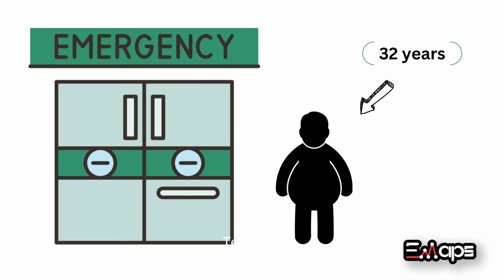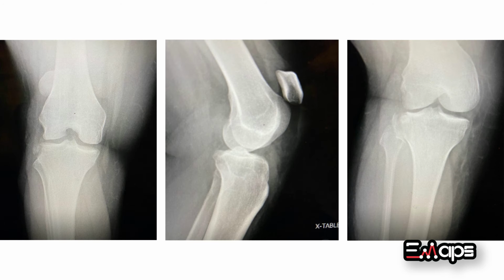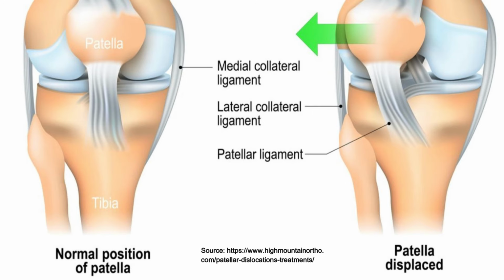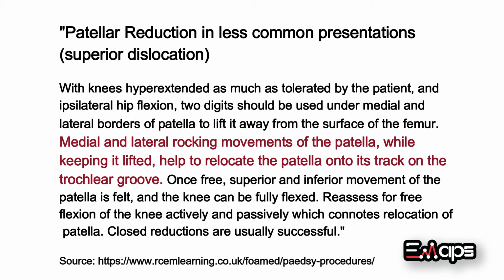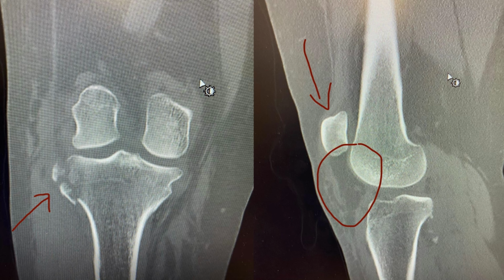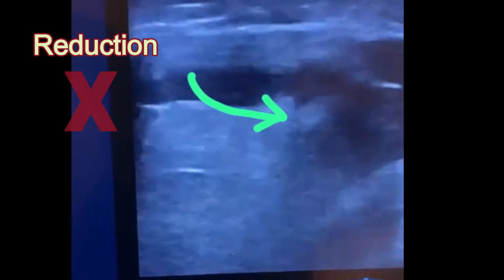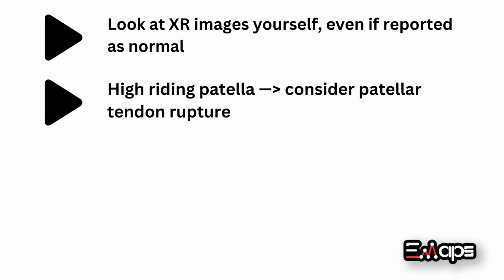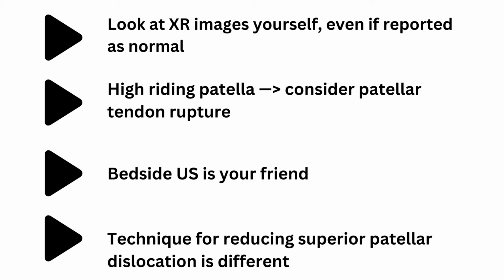3. Superior Patellar Dislocation | Shiftbits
Learn how to avoid missing the uncommonly encountered superior patellar dislocation and what to do if you encounter such a case.